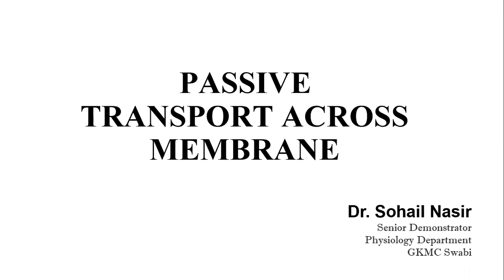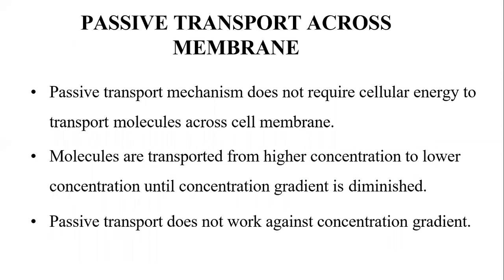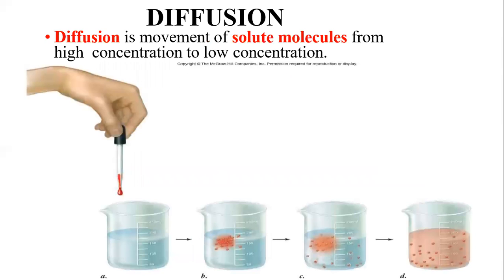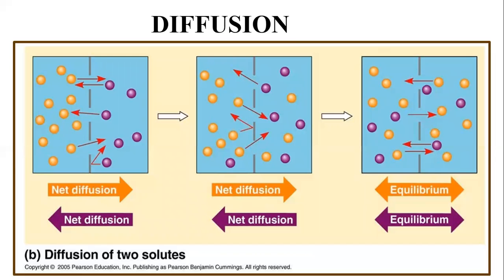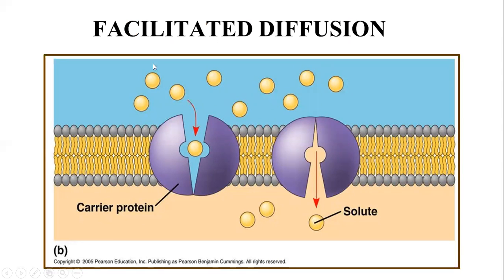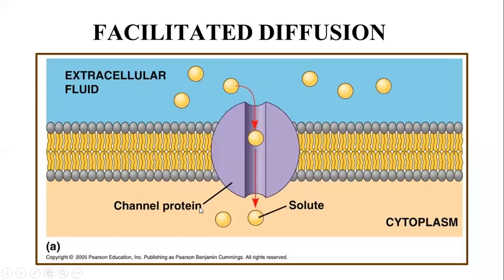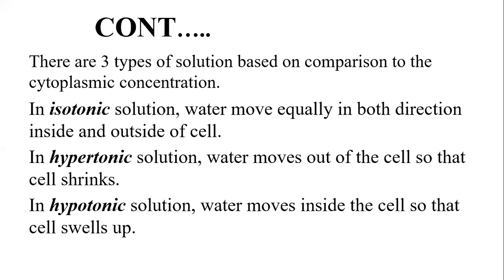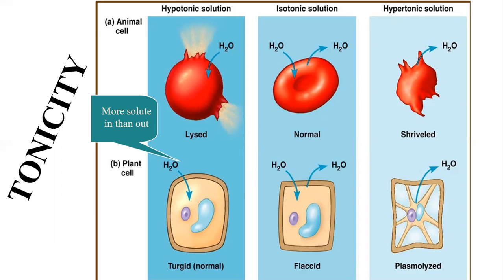passive transport across membrane 1st Year MBBS